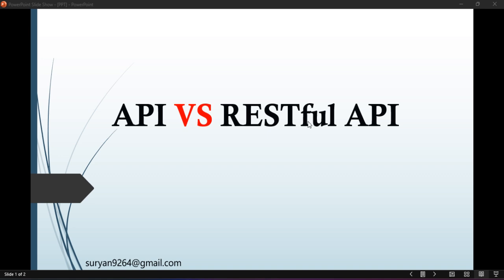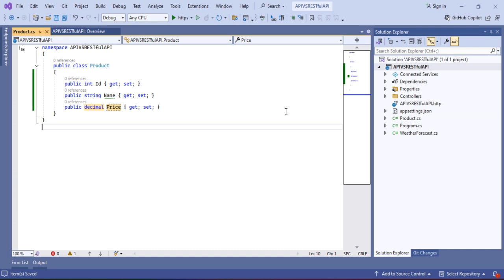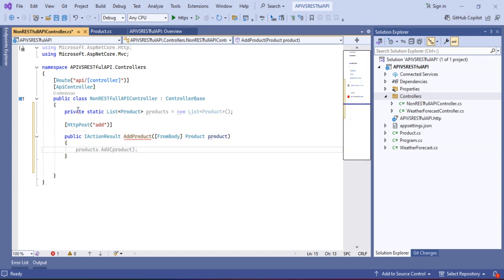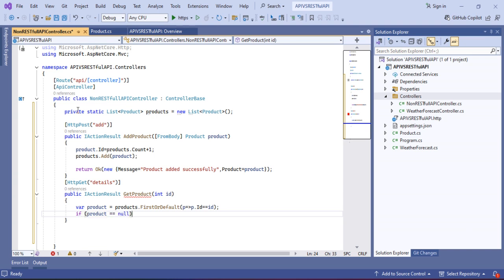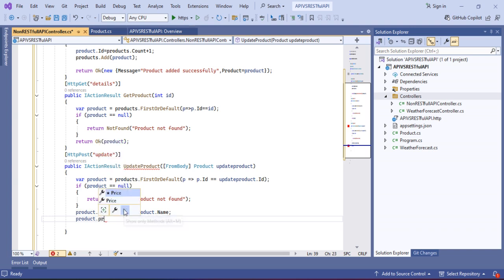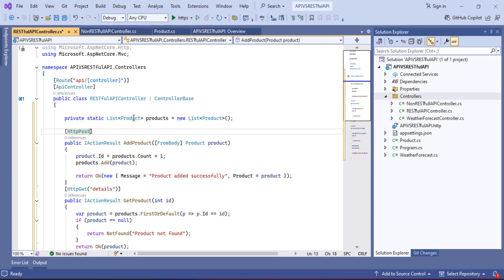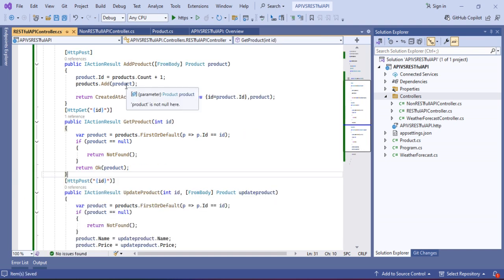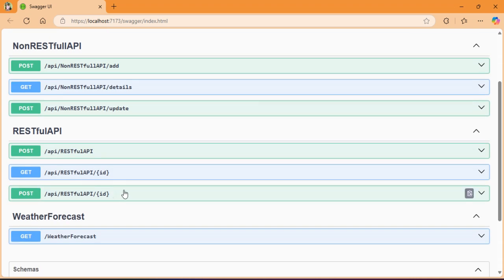API vs RESTful API: Key Differences Explained with Examples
Discover the fundamental differences between APIs and RESTful APIs. Learn how they work, their use cases, and see real-world examples. Understand why RESTful APIs are preferred for modern web applications, while traditional APIs excel in specific tasks.